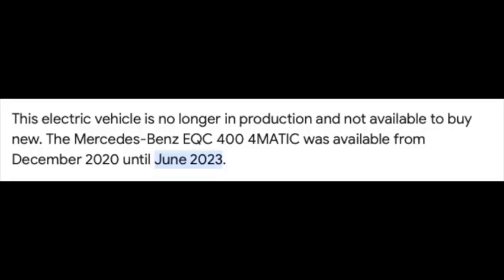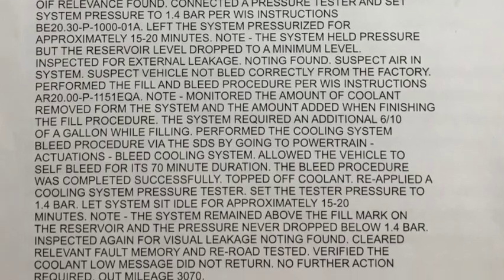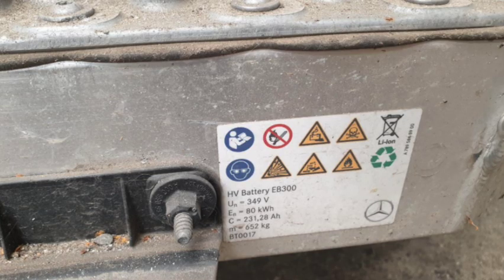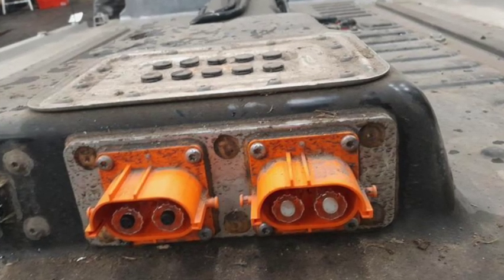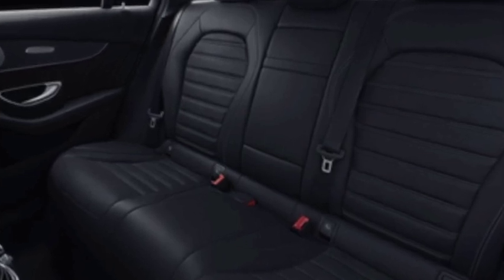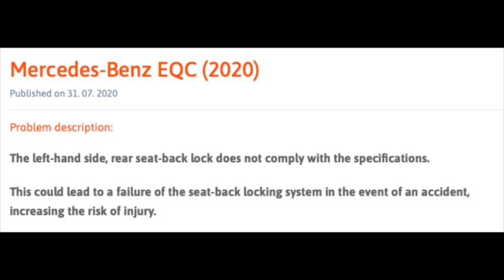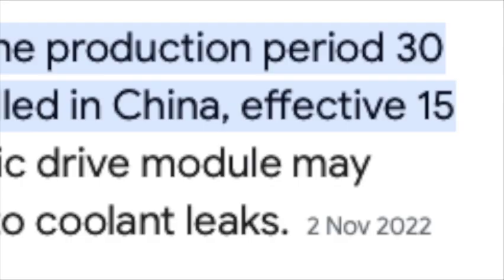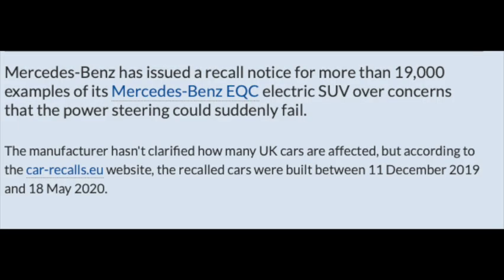Mercedes Eqc problems and recalls you should know about.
I was having problems with the eqc400 and was asked how I fixed it and about what else people should worry about.